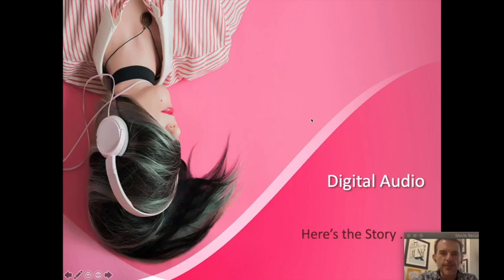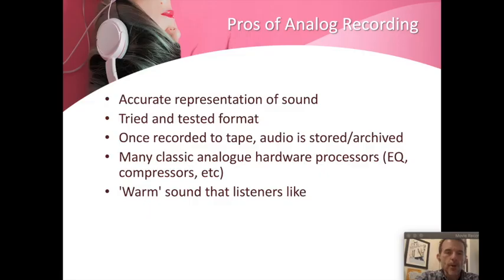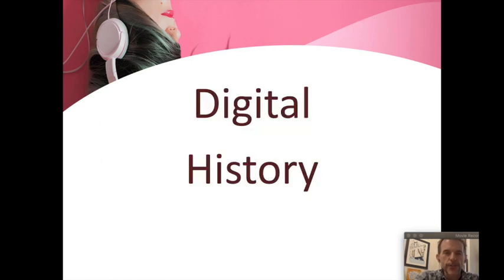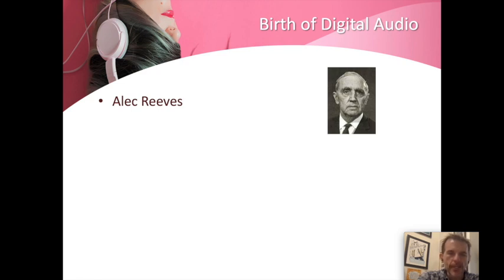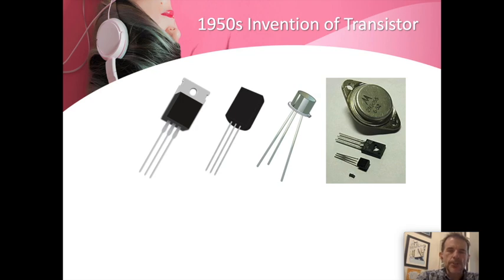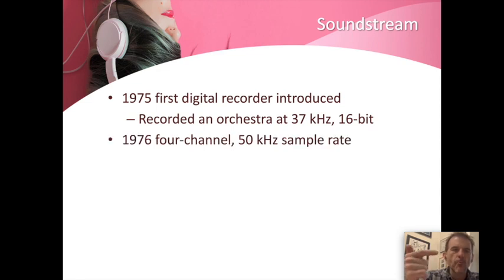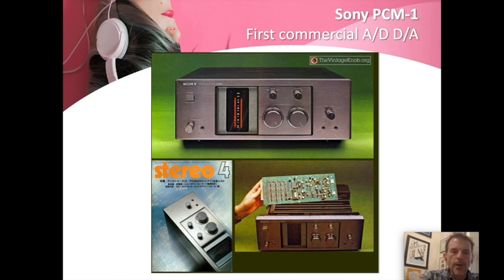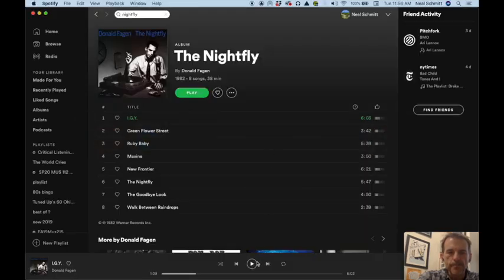1: Digital Audio History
hi everybody let's talk digital audio
but first let's talk analogue audio so
we've done the history of analog
recording and I wanna remind you that
it's available to you here our capital
so something you should consider using
for some of your other projects and I
think you have to use in some other
classes it's a wonderful thing what are
all the bandages of analog right so we
know it's accurate we know it's a tried
and trued tested format it's archived
the analog processing is is truly
wonderful and most of this all the
plugins try to emulate that some are not
but a lot do we know what it sounds like
we know what to expect we know that it's
different not everyone likes that but we
like that the limitations are actually
probably a good thing it prevents you
from going overboard with more according
a hundred tracks just because you can
which with a lot of pop productions
you'll see that and it just sounds
awesome there are lots of limitations
though not necessary thing so obviously
it's fairly expensive to maintain I
can't be punch and punch out gaps not on
the machine we have it's a two head
machine but on three head machine
three-wide time all sorts of things my
favourite engineer though insists on
using only analog there's lots of things
to think about this consideration
let's talk digital history so pulse code
modulation everything that's based on
digital audio was invented by Alex
Reeves when he worked at ITT and he
proposed that rather than taking a
smooth analog signal and changing it to
a smooth electrical signal if you
sampled that voltage of that electrical
signal at regular times and gave it a
binary zero or one that these samples
could be measured and stored with
accuracy and on the other end decoded
and that that would be better than the
noise and hiss and issues that might be
inherent just pushing electrical signal
on a wire this was years before the gear
was even available right so this idea of
taking smooth analog signal and sampling
it at regular intervals is pulse code
modulation PCM so we'll see that come up
at different times now the thing was it
was a theory because the gear didn't
exist but he was awarded for a patent
for this in the late 30s
and it just wasn't possible yet with the
equipment that was available to
accurately do this the way that would
make sense so it was all in theory fast
forward to the 1950s and the transistor
is invented so the transistor replaces
the vacuum tube and the transistor does
two things it's either a switch or an
amplifier because of the small size of
this that equipment now is available to
start putting this into practice and one
of the things that you are used to and
you hear of is transistor radios and
this was a huge improvement so then we
get into the 70s and the sound stream is
introduced in 1975 with some pretty odd
statistics and it's improved on very
rapidly with the sound stream which is
then the 4 channel 50 Carla Hertz sample
rate and it records an orchestra with
four channels of digital audio the
question is did these sound any good any
ideas no not by modern standards and I'm
confident any analog recording made
comparable at that time would have
sounded better the idea is this is where
things really start to get pushed and it
rapidly improves it late 70s early 80s
the Sony PCM one comes out and if that's
not a beautiful piece of craftsmanship I
don't know what is
alright PCM one pulse code modulation
and this becomes then the first consumer
a 2d DDA converter and this then is
really the dawn of what we think of as
the digital age so up to this point I've
been theory and now we have this idea
that the consumer can buy this with that
in our two kind of important records
that recorded in 1982 both digitally
with very early digital technology and
it's Donald Fagen the nightfly and the
second album by Christopher Cross and
their wonderful sounding records so
early digital at this point is still not
bad if you have good ears so I
definitely recommend you checking out
those early digital records